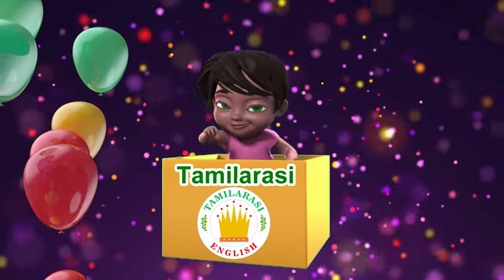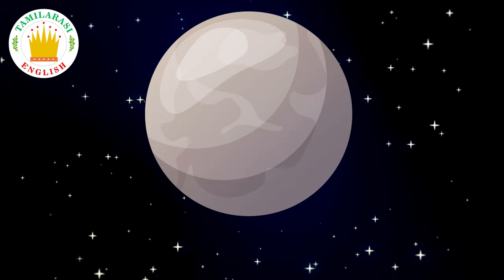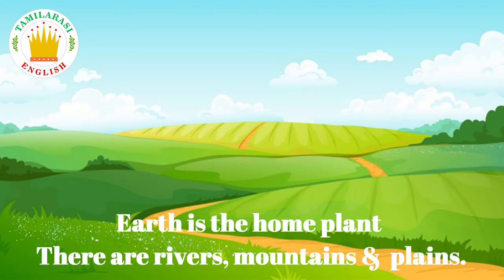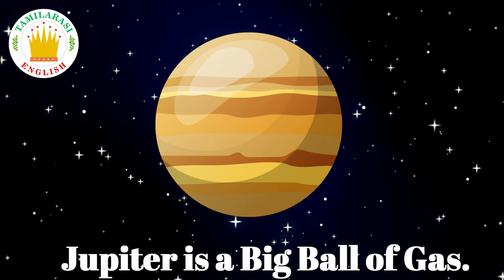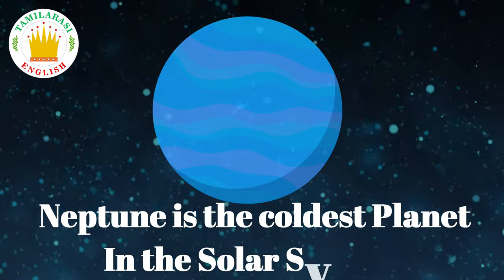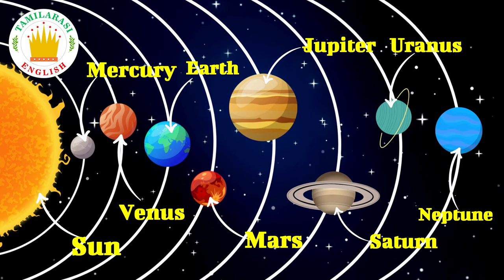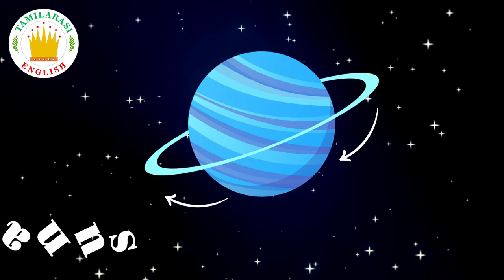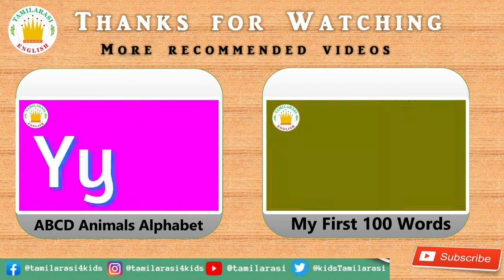The Solar System - planets - Learn Solar System Names in English for kids -Tamilarasi English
Kids vocabulary - Our Solar System - planets - Learn English for kids - English educational video

Kids Picture Books, Board Books, Flashcards, Activity Books, Colouring Books, and Story Books are available in Tamilarasi Kids World Online Store.

Join with proud viewers of Tamilarasi club by signup show/motivate our kids talents

-- Title: The Solar System --

Sun
The Sun is the Largest object in
              the Solar System.
Sun

There are Mercury, Venus, Earth, Mars, Jupiter, Saturn, Uranus, and Neptune.
They go around the Sun.

solar system
This is our solar system.
solar system

Mercury, Venus, Earth, Mars, Jupiter, Saturn, Uranus, Neptune, and Sun.

Mercury
Mercury is the smallest planet in
                       the solar system.
Mercury  is the closest Planet
                    from the sun.
Mercury

Venus
Venus is the Hottest Planet in
Venus is so Hot that Metal Will Melt there.
Venus

Earth
Earth is the home plant
        There are rivers, mountains &  plains.
                   Earth is Often Called
the Blue Planet or the living planet.
Earth

Mars
Mars is called the Red Planet.It has Two Moons.
Mars

Jupiter
     Jupiter is the Biggest
Planet in the Solar System.
      Jupiter is a Big Ball of Gas.

Jupiter

Saturn
Saturn has Big Icey Rings Around it.
Saturn has More than 80 Moons.
Saturn

Uranus
Uranus Spins on its Side.
Uranus is mostly made out of ice and gas.
Uranus

Neptune
Neptune is the coldest Planet
           In the Solar System.
Neptune is the Farthest
     Plant from the Sun.
Neptune

Sun, Mercury, Venus, Earth, Mars, Jupiter, Saturn, Uranus, Neptune
Question Time?